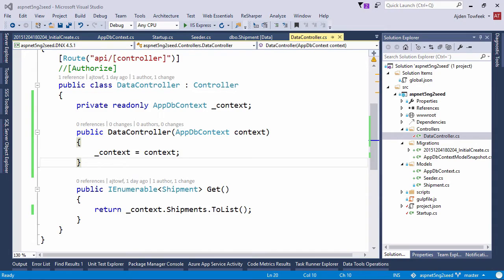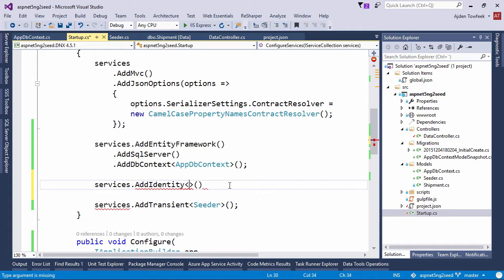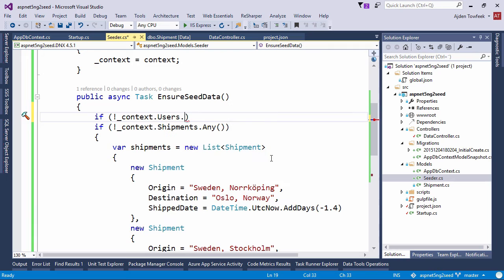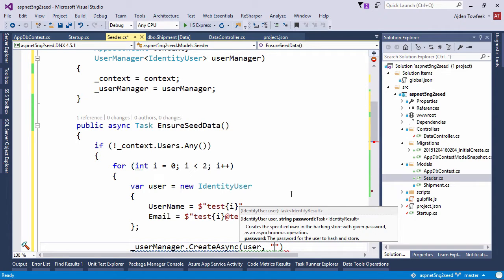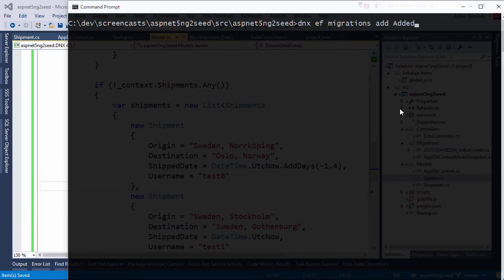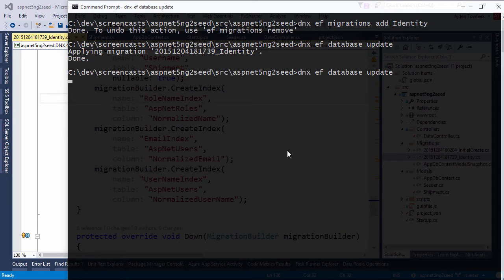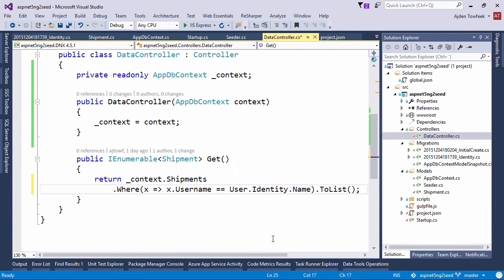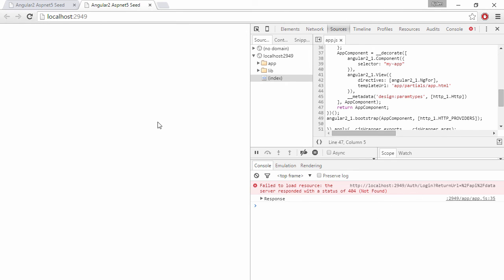Up and Running with ASP.NET 5 Identity